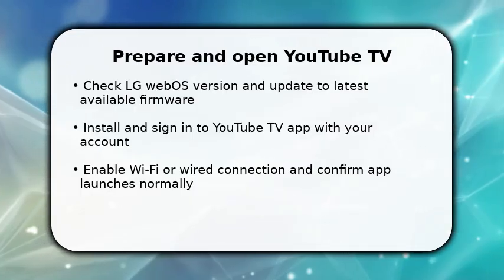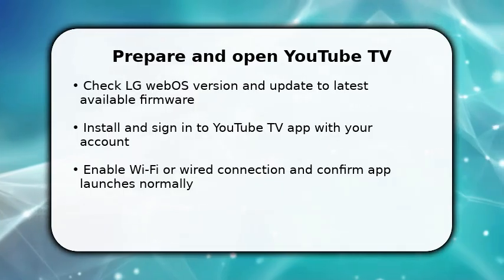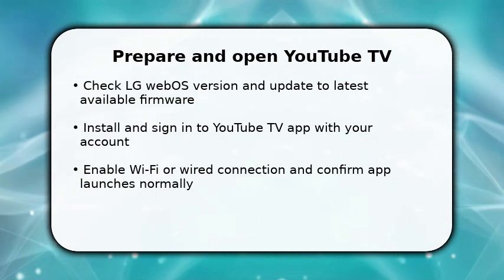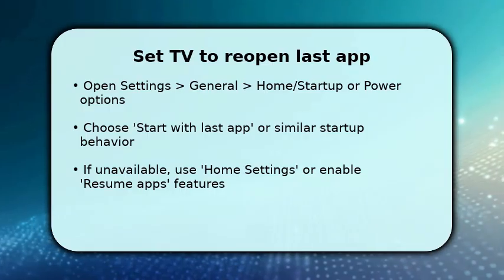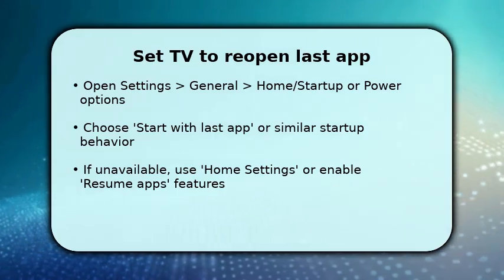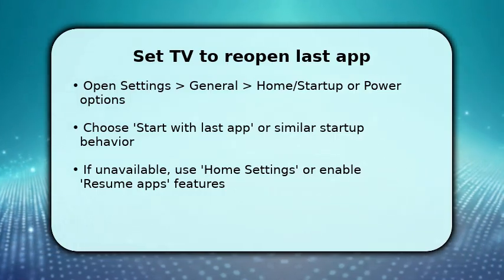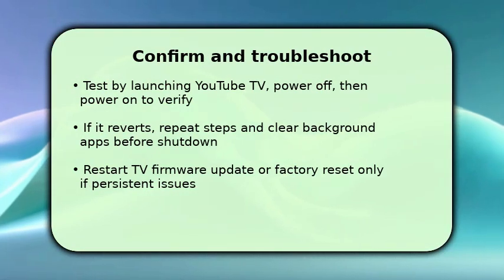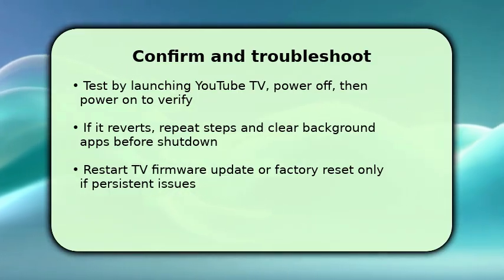How to Make Youtube Tv Default on Lg Tv (only Way)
Learn the definitive steps to set up YouTube TV as your default streaming service on an LG Smart TV. This guide covers troubleshooting common issues, navigating through settings menus, and ensuring a seamless viewing experience with optimized audio-visual synchronization.

YouTube TV, LG Smart TV, default streaming service setup, troubleshooting YouTube TV on LG, streaming guide